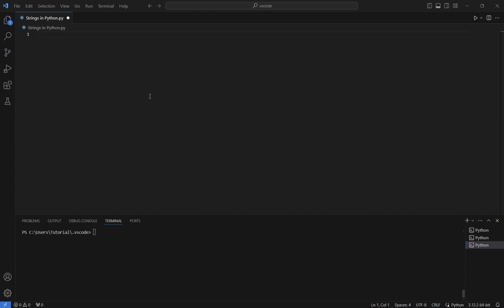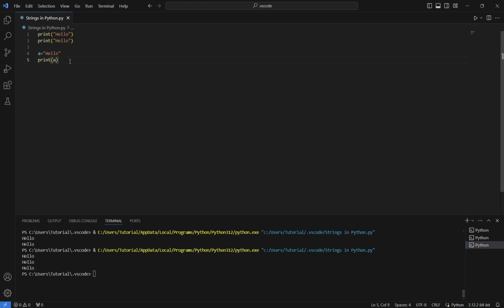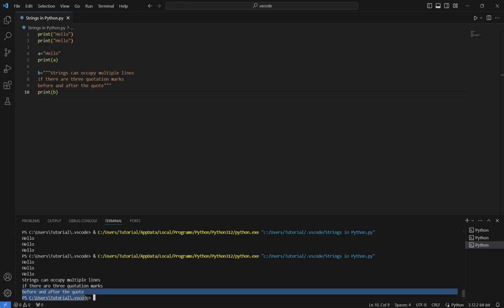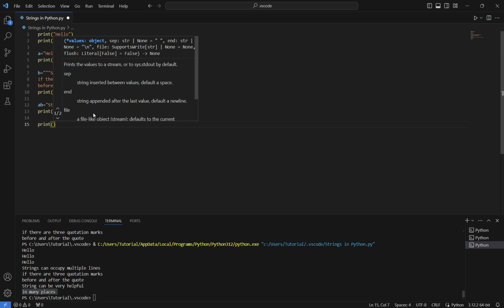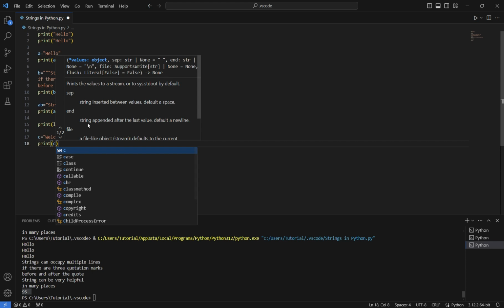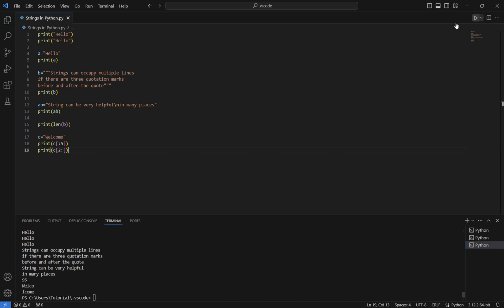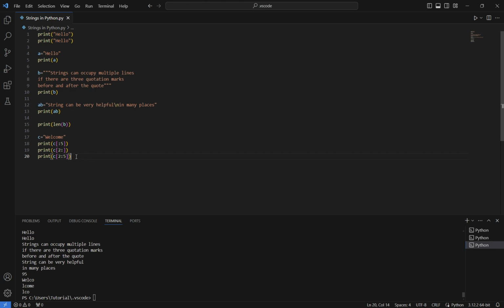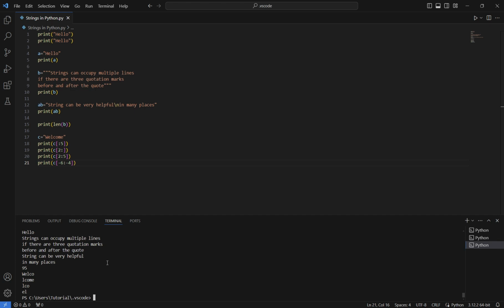Strings in Python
Python
Data Science
Programming for Economics
Programming for Statistics
Strings